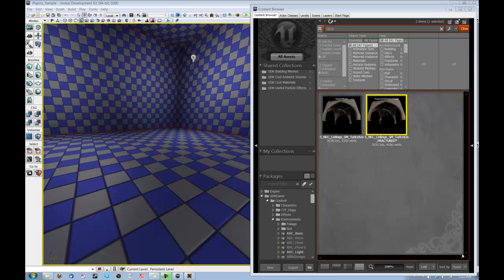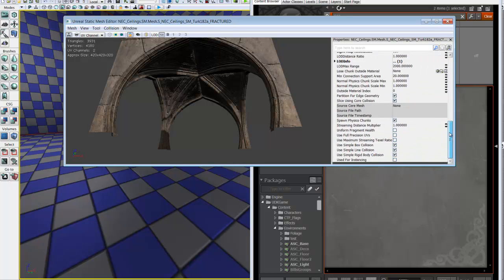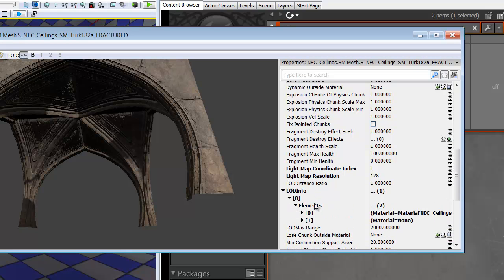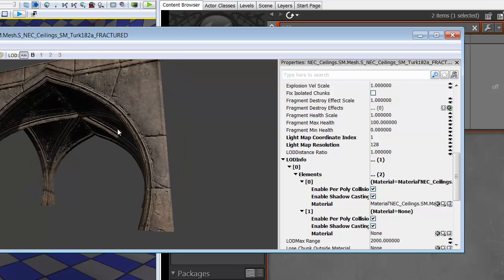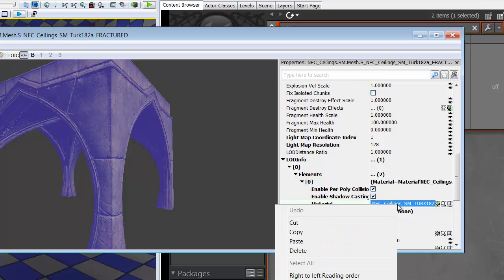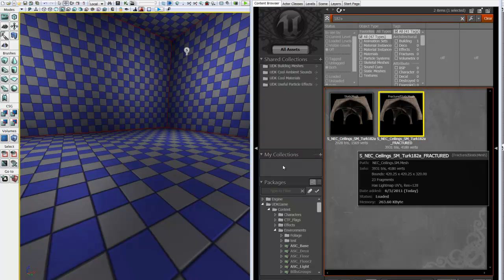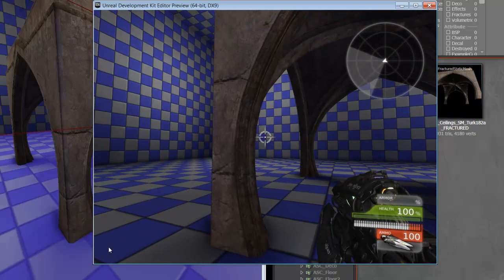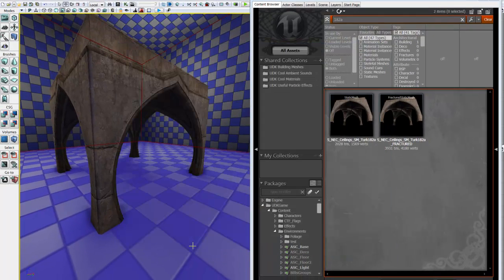Fracture_Tool_Tutorial_Section2(May2011).mp4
This is part 2 of 2 of a tutorial on using the Fracture Tool to create destroyable statics in the May 2011 version of UDK.